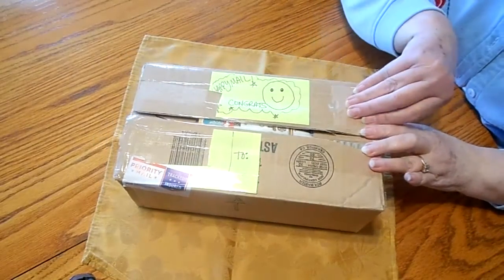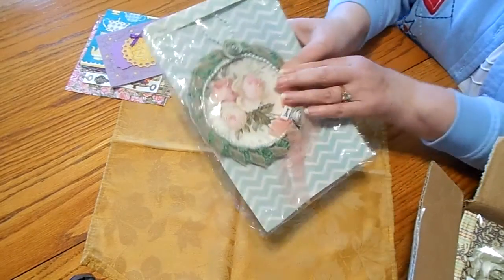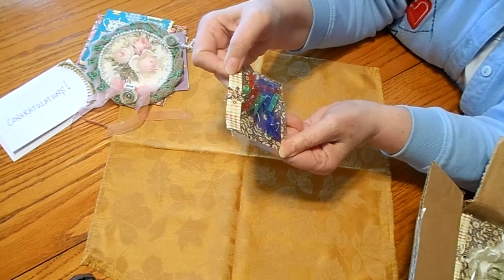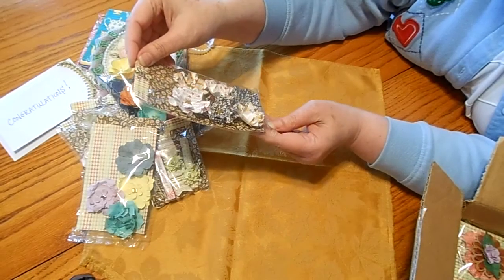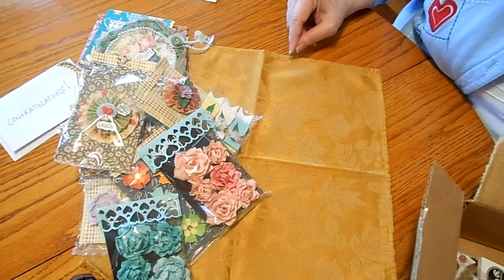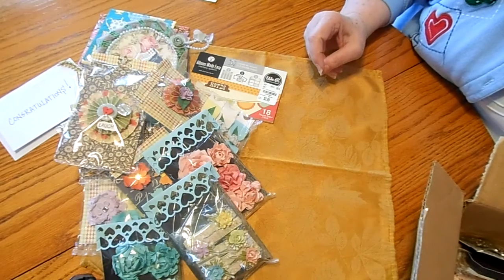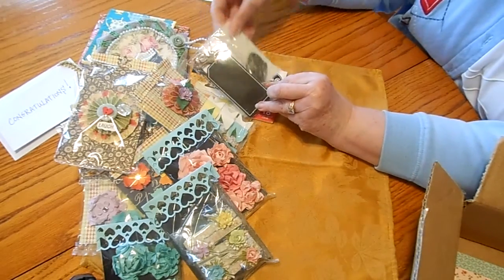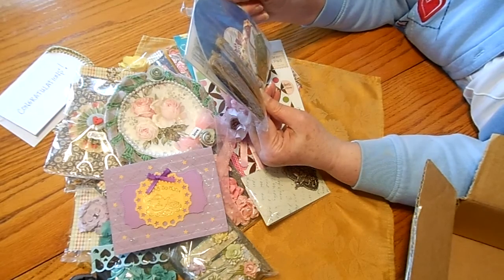Happy Mail/Winnings Lori Seabrook Hands of Friendship Challenge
Thank you to Lori Seabrook for this wonderful Happy Mail box she sent me for being selected in the drawing she had for her Hands of Friendship Challenge. She makes the most beautiful flowers. Do go and watch her flower tutorials. So talented and what a sweetie!